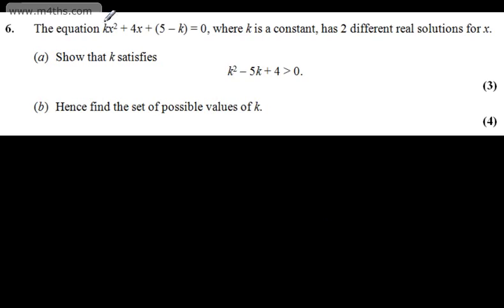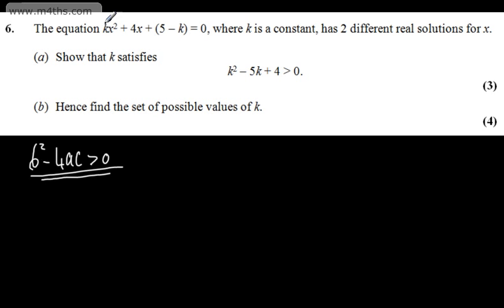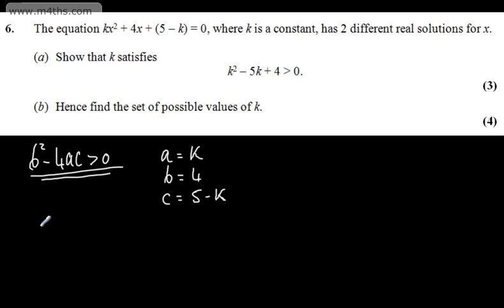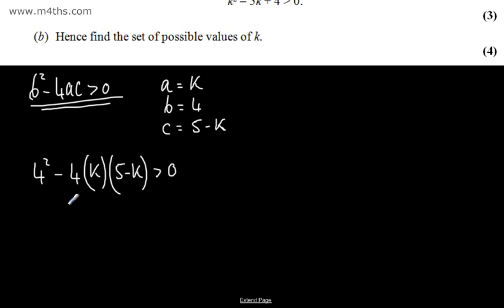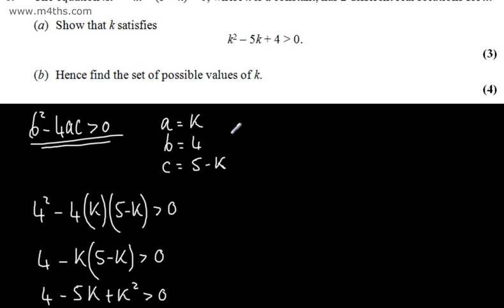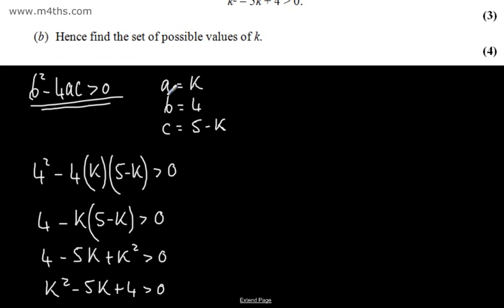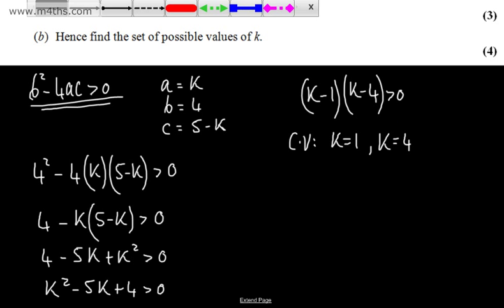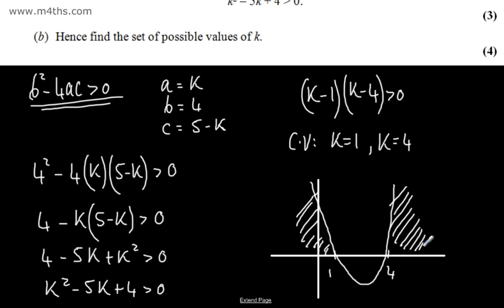Q6 Edexcel C1 Gold Paper - Practice Exam Style Past Core 1 - AS Maths May 2014